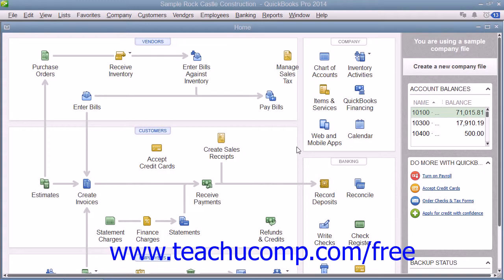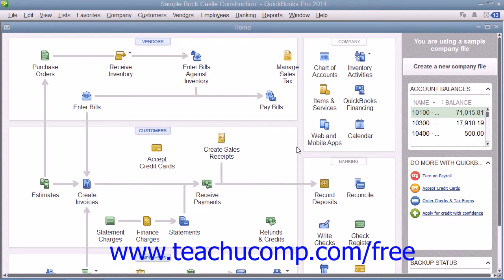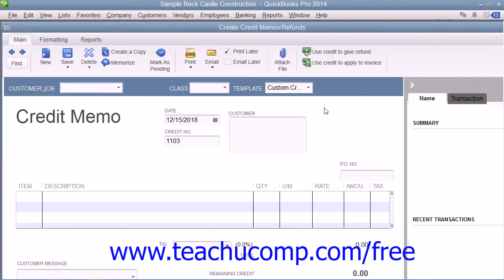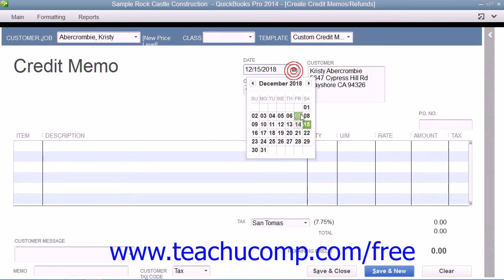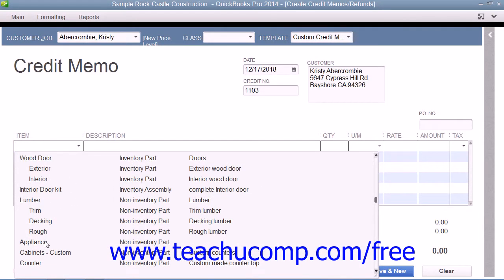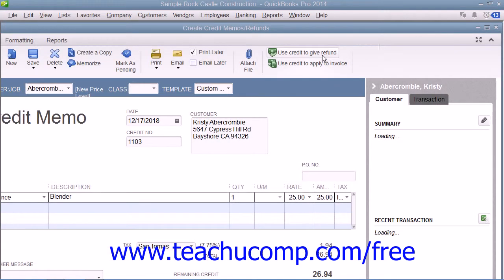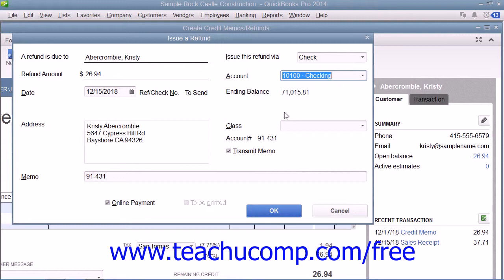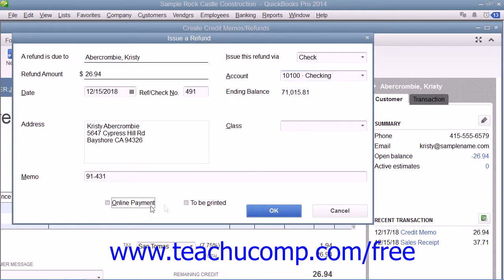QuickBooks Pro 2014 Tutorial Creating a Credit Memo and Refund Check Intuit Training Lesson 11.1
Learn about Creating a Credit Memo and Refund Check in QuickBooks Pro 2014 A clip from Mastering QuickBooks Made Easy. - the most comprehensive QuickBooks tutorial available. Visit us today!